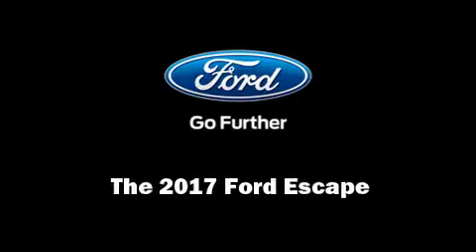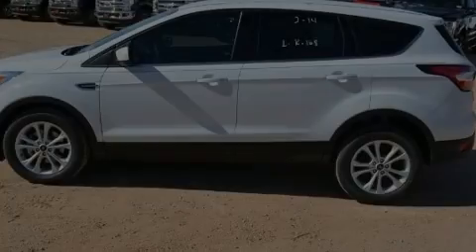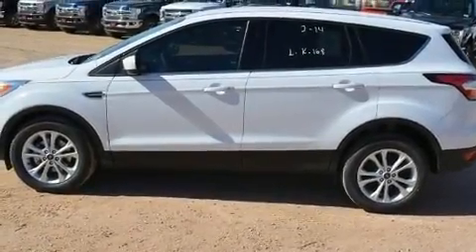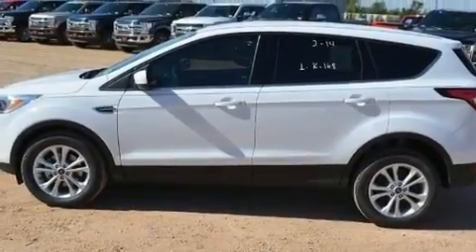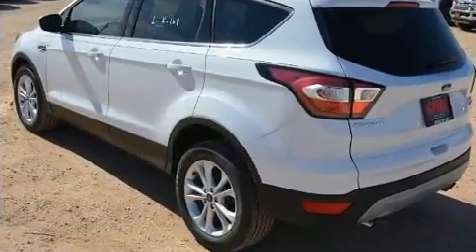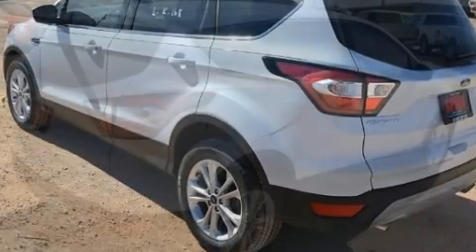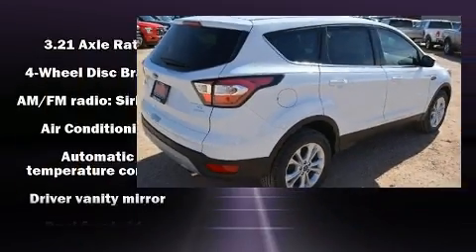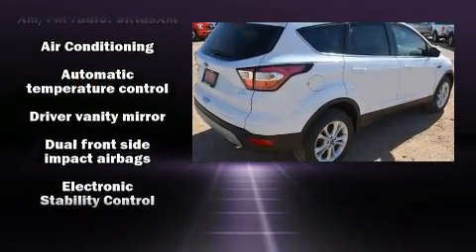2017 Ford Escape SE in Lamesa, TX 79331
Discerning drivers will appreciate the 2017 Ford Escape. It features an automatic transmission, front-wheel drive, and an efficient 4 cylinder engine. The engine breathes better thanks to a turbocharger, improving both performance and economy. Ford infused the interior with top shelf amenities, such as: delay-off headlights, variably intermittent wipers, adjustable headrests in all seating positions, a trip computer, telescoping steering wheel, remote keyless entry, and much more. Take assurance in side curtain airbags, providing head protection in the event of a severe collision. Our aim is to provide our customers with the best prices and service at all times. Please don't hesitate to give us a call.